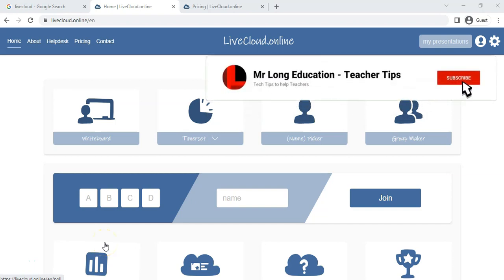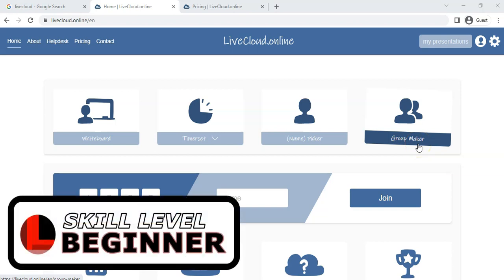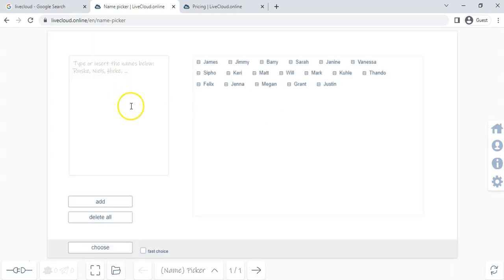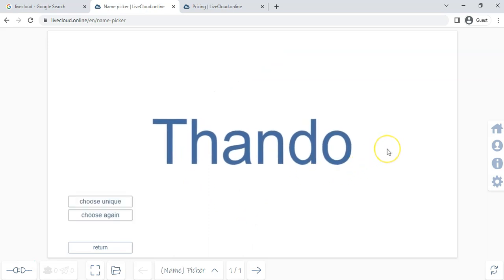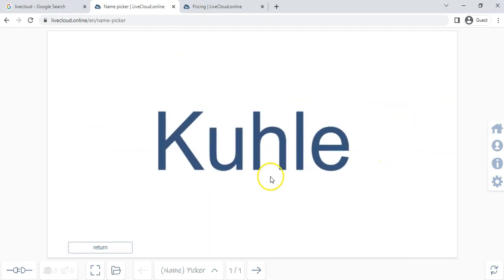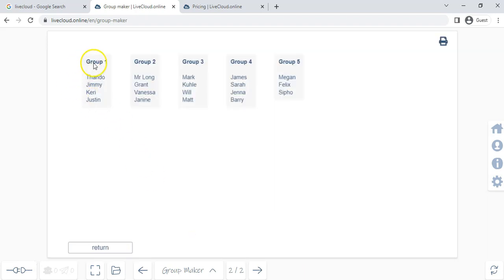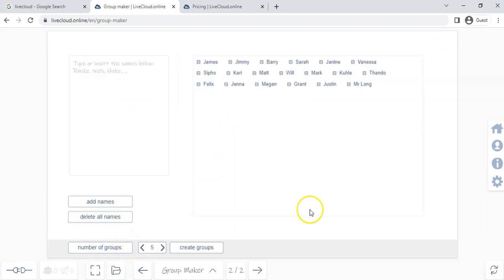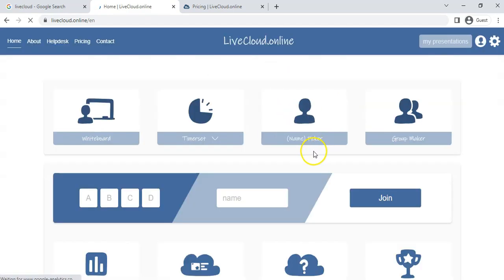Picking random students or class groups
Mr Long Teacher TIPS: Do you want to make use of an onscreen timer to indicate how much time students have for a discussion or assessment? Then why not use the onscreen timer feature from the Live Cloud website. This video shows you to setup and use the onscreen timer feature. Future videos will demonstrate the other wonderful features on the Live Cloud website..